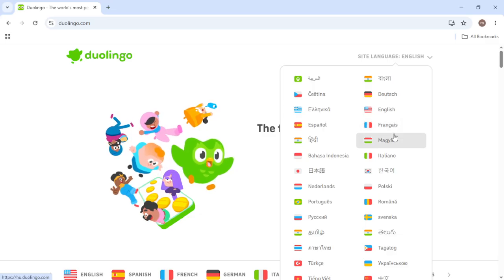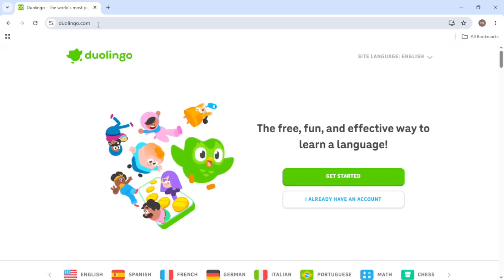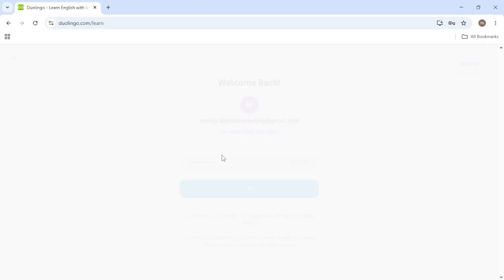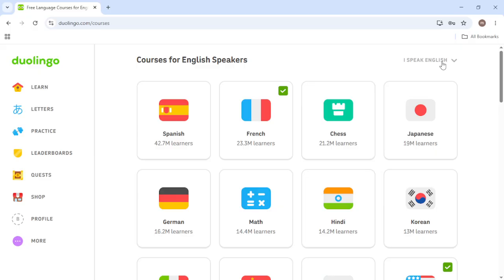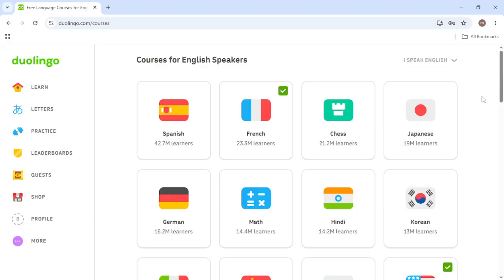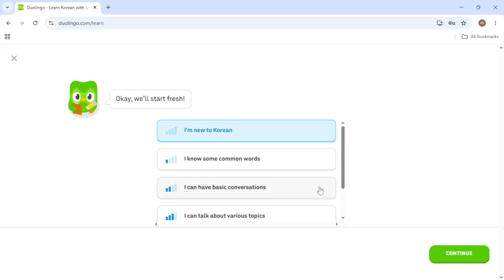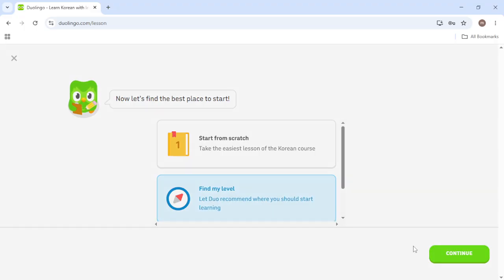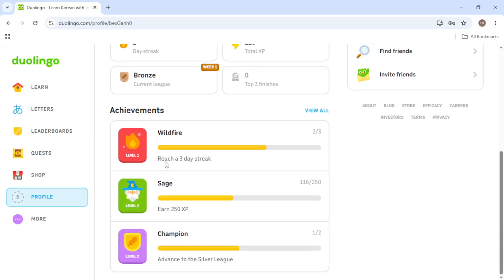How To Add A New Course In Duolingo (2026 Beginner Tutorial)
Learn how to **add a new course on Duolingo** in this step-by-step tutorial. You'll learn how to access the language menu, choose your native language, add a new language course, select your learning level, and start learning a new language on Duolingo.

Video Chapters
00:00 - How to Add a Course on Duolingo
00:09 - Open the Duolingo Website or App
00:16 - Log In to Your Duolingo Account
00:21 - Open the Language Menu
00:39 - Add a New Course
00:43 - Choose Your Native Language
00:56 - Select a Language to Learn
01:04 - Choose Your Learning Level
01:25 - Start Your New Course
01:33 - View Your Courses and Progress